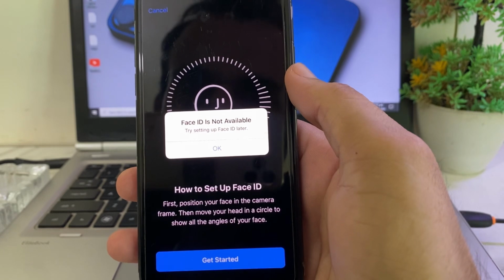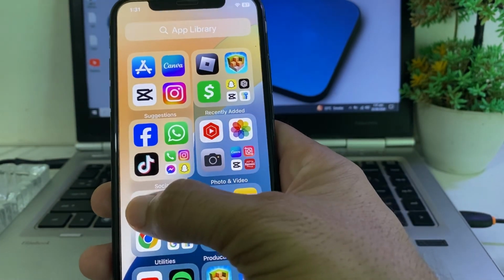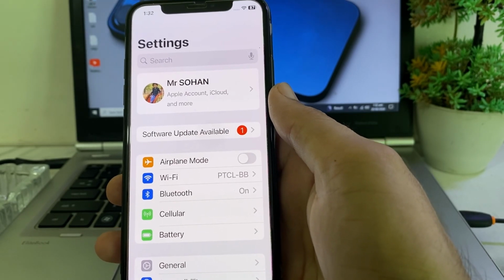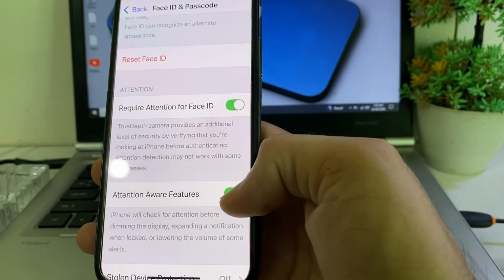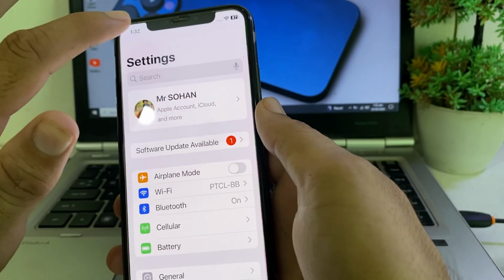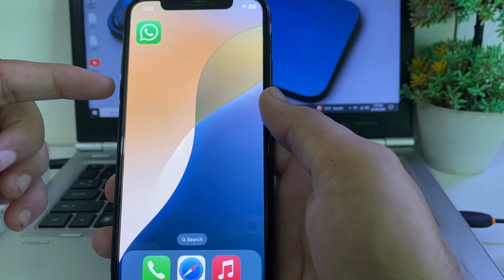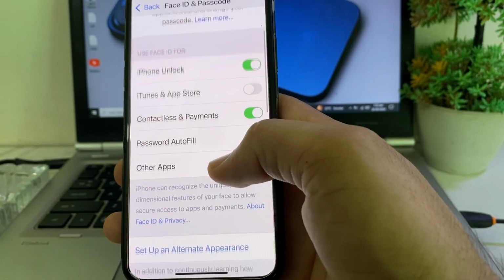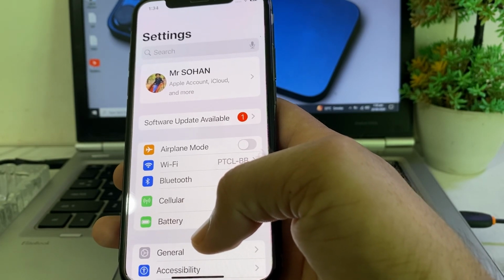Face ID Not Working / Not Available on iPhone X, XR, XS, XS Max? Here's How to Fix It!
Are you having trouble with Face ID on your iPhone X, iPhone XR, iPhone XS, or iPhone XS Max? You're not alone! In this video, we'll explore common Face ID issues, including:
face id not available iphone x
face id not available iphone xr
face id not available iphone xs max
face id not working iphone x
face id not working iphone xr
face id not working iphone x truedepth camera
face id not working iphone xs max after update
face id not available try again later iphone xr
my face id is not working iphone xr
face id not working after screen replacement iphone xr
how to fix face id not available on iphone xr
iphone xr face id not available problem
iphone xr me face id is not available
face id is not available try setting up face id later iphone xr
face id not available iphone xs
face id not working iphone xs
face id not working iphone xs max
face id not working iphone xs after water
face id not working iphone xs malayalam
face id not available try again later iphone xs max
face id problem iphone xs
how to fix face id is not available on iphone xs max
iphone x face id position your face within the frame
iphone x face id is not available try setting up face id later
iphone x face id truedepth not working
iphone x face id not available
iphone x face id sensor replacement
iphone x face id setup problem
iphone x face id not working after earpiece replacement
iphone x face id option not working
iphone x face id unable to activate

Timestamps:

0:00-Intro
0:10-Face ID Not Available
1:05-iPhone X XR XS MAX